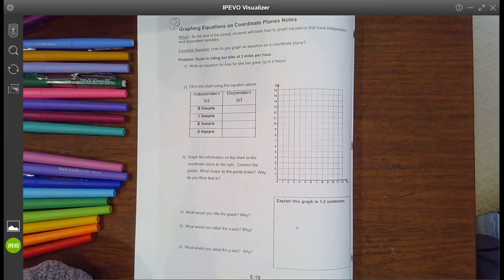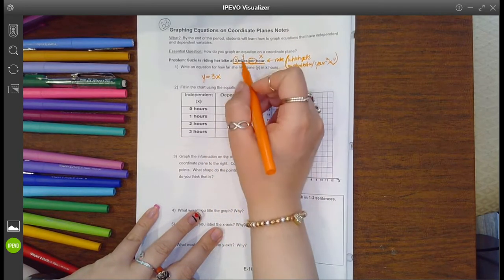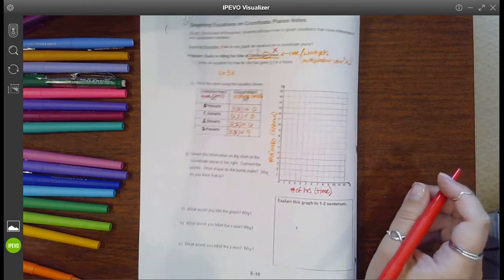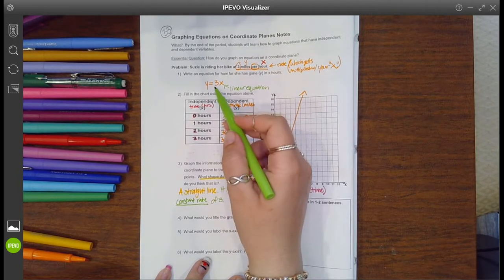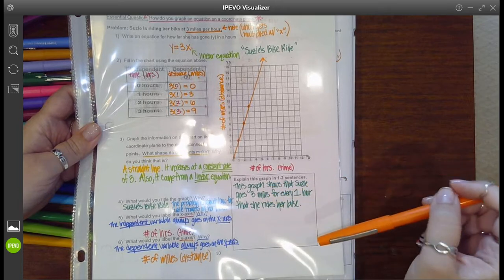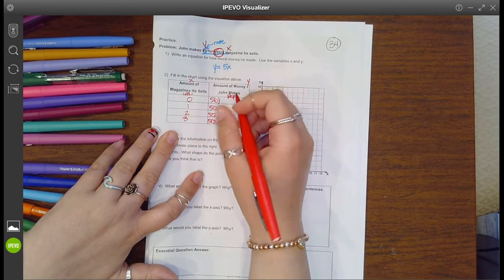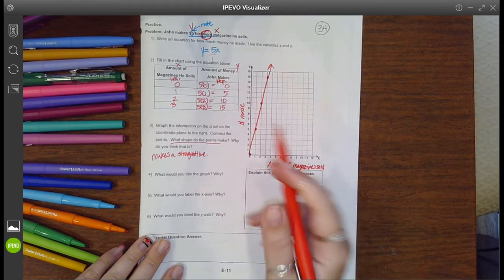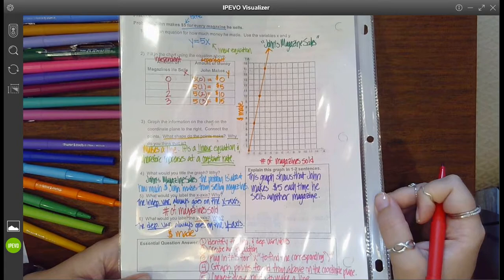E-10 & E-11 NOTES: Graphing Equations on the Coordinate Plane & Identifying Ind vs Dep Variables